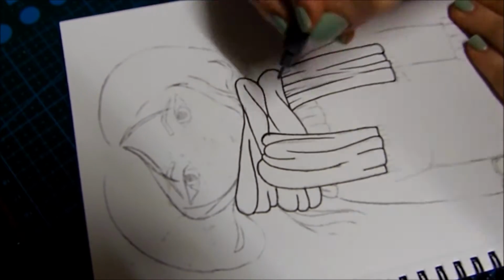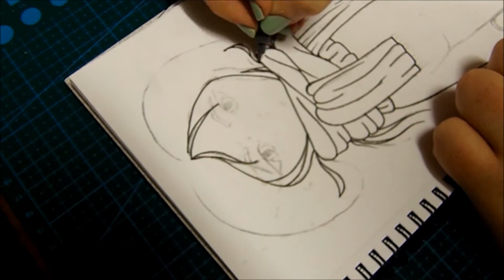INKTOBER | DAY 10 | WINTER SCARF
HELLO HELLO!